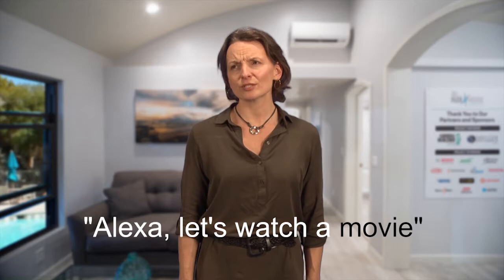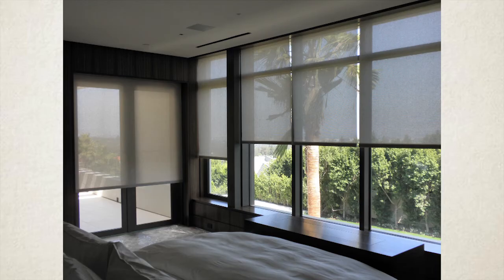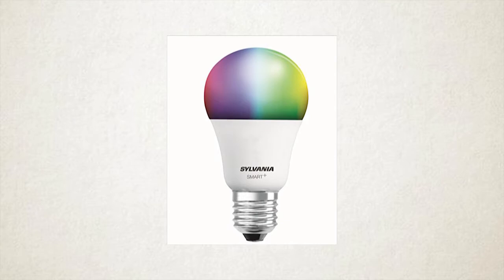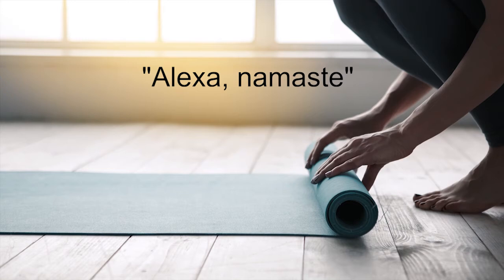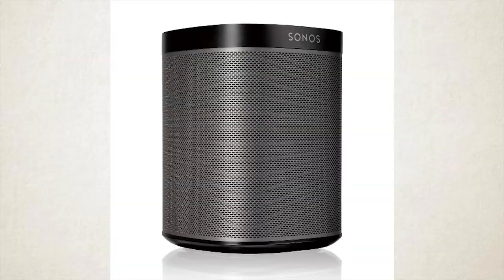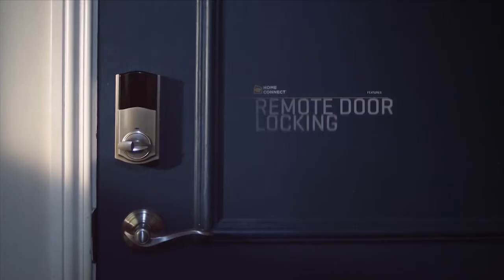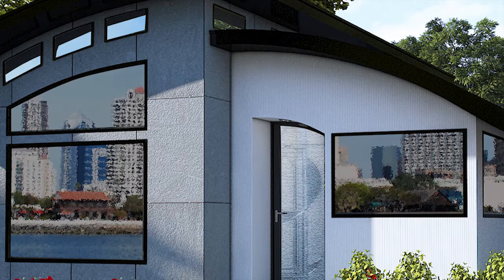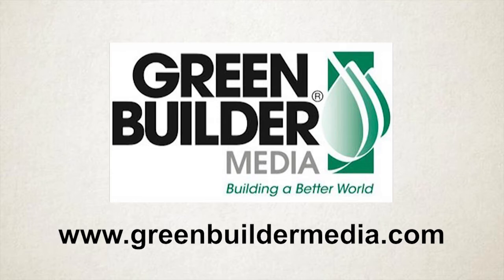Smart Salon at the Flex House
Equipped with a Bosch mini-split heater, Sylvania smart bulbs and Alexa-ready motorized shades, the Salon is ready for entertaining or quiet yoga. This is part 12 of 12 of the Flex House video tour. The final stop for the exhibition home, created by Green Builder Media and Shelter Dynamics, is CES Las Vegas, Jan. 9-12, 2018.